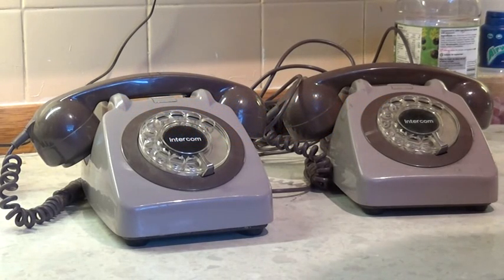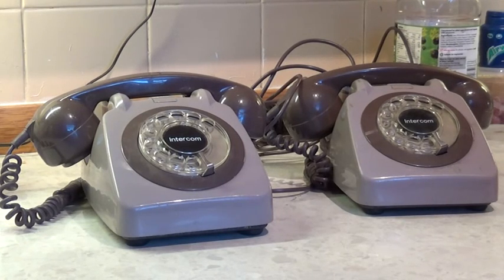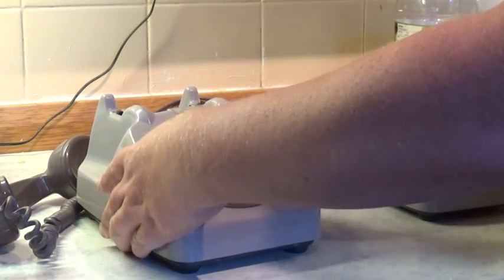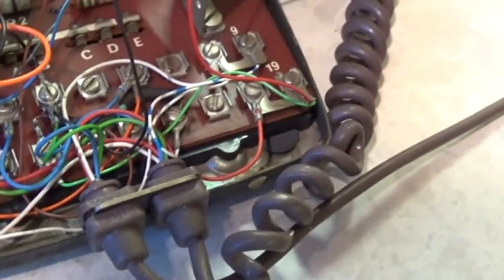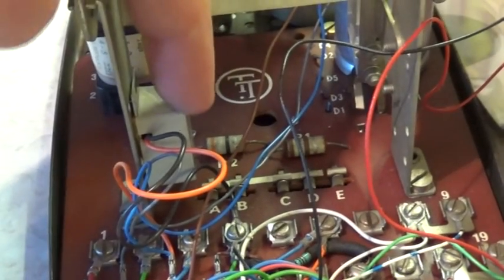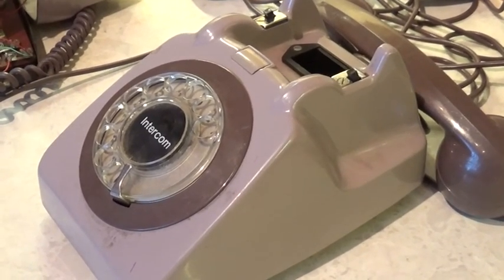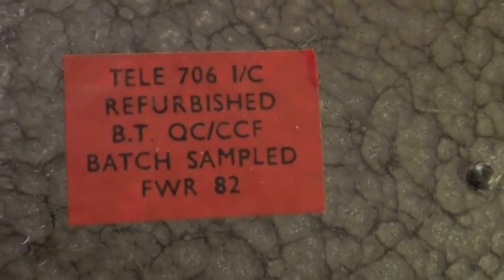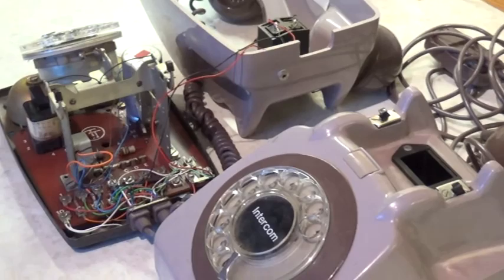Intercom Phones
Can you help with any information about these unusual intercom telephones. They are based on the GPO 706 phone, first released in the late 1950s but seem to have been modified into intercoms at some point in their life. Other pairs of these phones have been seen, so was someone converting them professionally?